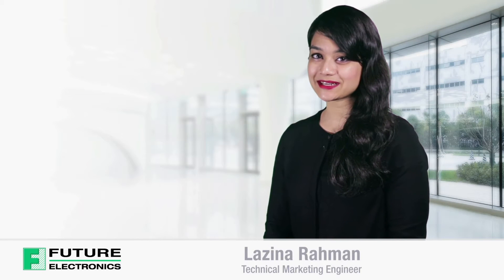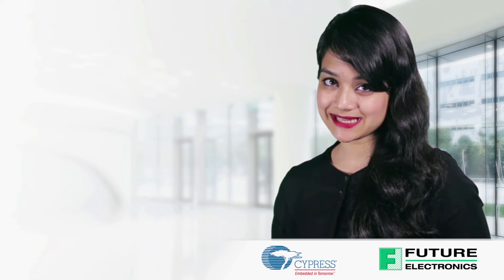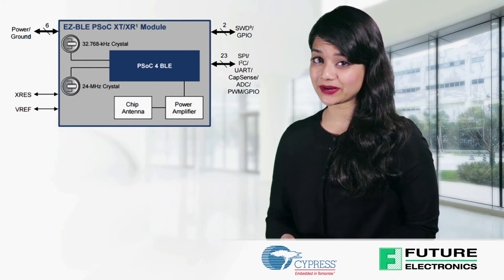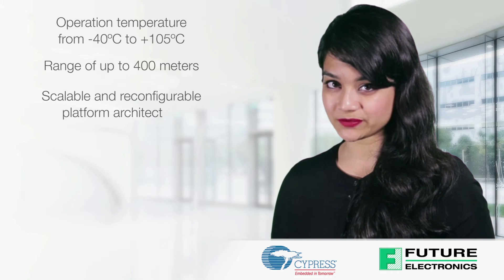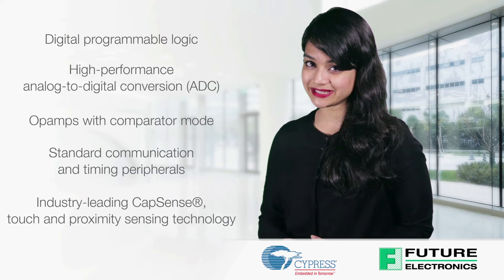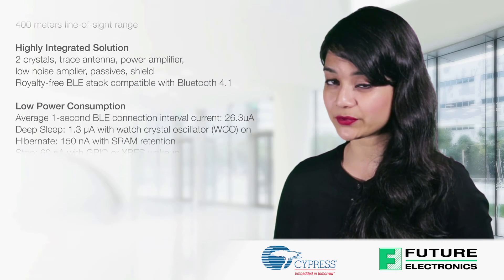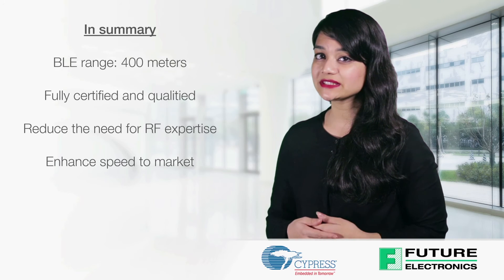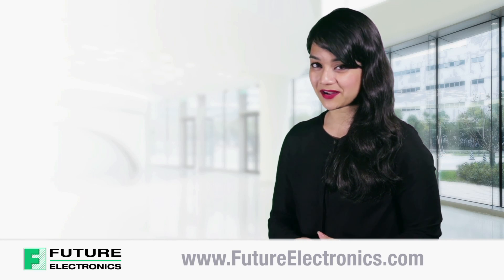Cypress’ EZ-BLE PSoC XT/XR Module, Features and Benefits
In this video we will be discussing the features and benefits of Cypress’ EZ-BLE™ PSoC® XT/XR module.  Cypress Semiconductor Corp has introduced a Bluetooth® Low Energy module solution that extends the range of Bluetooth to 400 meters, eight times that of current Bluetooth solutions.

The new XT/XR module’s extended range opens up the use of Bluetooth connectivity to a broad range of home automation, industrial and smart city applications. For example, it enables a parking meter to receive payments via the Bluetooth connections on smartphones, while also reporting in to a central hub that covers a city block.

The Cypress CYBLE-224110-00 is a fully certified module supporting Bluetooth Low Energy (BLE) wireless communication with onboard power amplifier (PA), low noise amplifier (LNA), crystal oscillators, chip antenna, passive components, and the Cypress PSoC® 4 BLE.

The EZ-BLE XT/XR module provides extended industrial temperature operation (XT) from -40ºC to +105ºC and extended communication range (XR) of 400 meters. The EZ-BLE XT/XR module is a scalable architecture that combines programmable and reconfigurable analog and digital blocks together with flexible automatic routing.

The CYBLE-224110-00 includes digital programmable logic, high-performance analog-to-digital conversion (ADC), operational amplifiers with comparator mode, standard communication and timing peripherals, as well as Cypress’ industry-leading capacitive sensing technology.

The CYBLE-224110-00 is a turnkey solution that features

Qualification and Certification
Bluetooth SIG QDID, FCC, CE, MIC,KC and IC

Small Footprint
9.5 mm x 15.4 mm x 1.8 mm, 32-pad SMT with 25 GPIOs

Bluetooth Smart Connectivity with Bluetooth 4.1
2.4-GHz BLE radio and baseband

Extended Industrial Temperature Range
Operating Temperature range from -40ºC to +105ºC

Long Range
+9.5-dBm Tx output power
-95 dBm Rx sensitivity
400 meters line-of-sight range

Highly Integrated Solution
2 crystals, trace antenna, power amplifier, low noise amplier, passives, shield

CYBLE-22411x-EVAL Adapter Board Interface
Easy interface to the Cypress CY8CKIT-042-BLE Pioneer Kit
Enables testing of CapSense, buttons, GPIOs, OTA, and BLE communication

Power Consumption
Average 1-second BLE connection interval current: 26.3uA
Deep Sleep: 1.3 µA with watch crystal oscillator (WCO) on
Hibernate: 150 nA with SRAM retention
Stop: 60 nA with GPIO or XRES wakeup

In summary,
The Cypress’ EZ-BLE™ PSoC® XT/XR module offers a turnkey solution for developers wanting to deploy Bluetooth Smart technology with extended range, or in extreme temperature environments. Because it is a fully certified module supporting Bluetooth Low Energy (BLE) wireless communication, this reduces the need for RF expertise, improving speed-to-market while reducing test and certification expenses.

To view and purchase the product list of Cypress’ EZ-BLE™ PSoC® XT/XR module, visit our